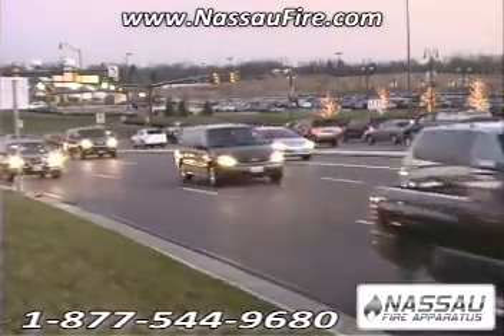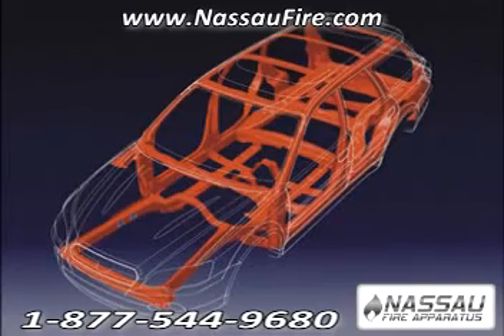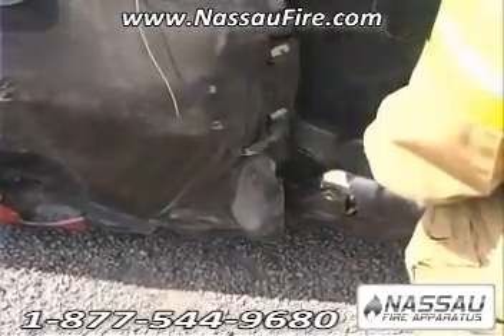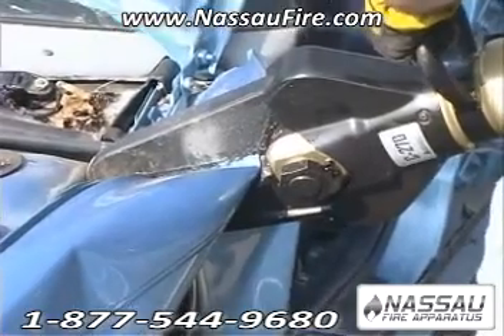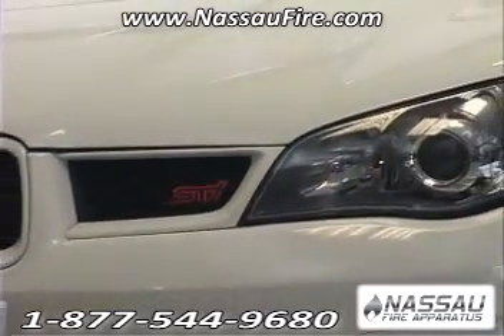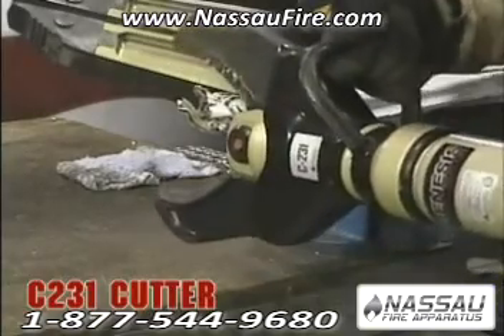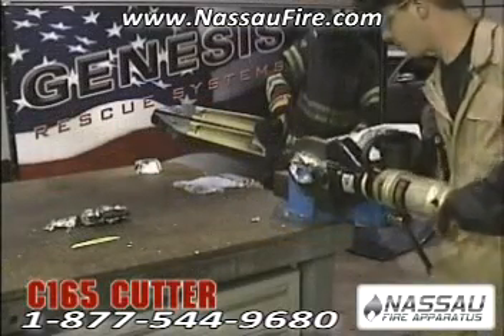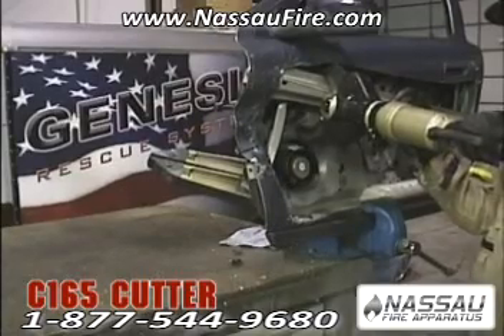Genesis Rescue Boron Capable Cutters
This video features the flexibility and power of the Genesis Rescue vehicle extrication tools offered by Nassau Fire Apparatus and how they are able to cut boron and other exotic metals used in today's automobile industry. or call .